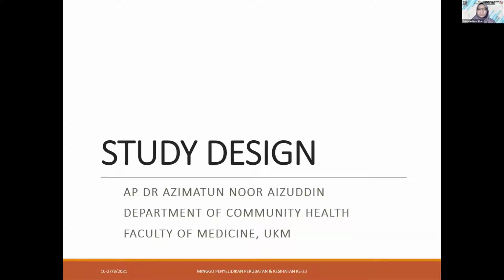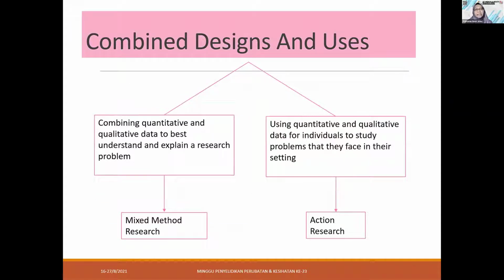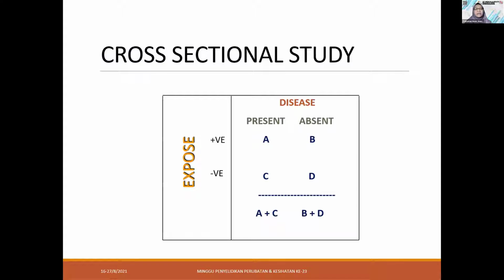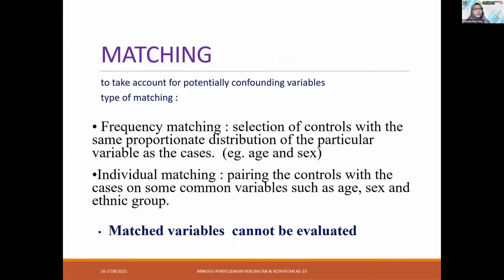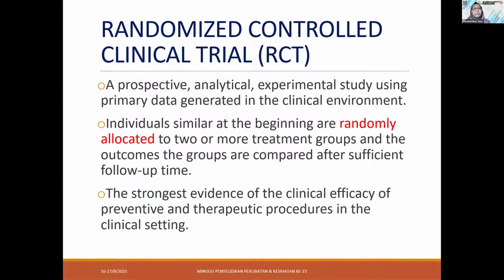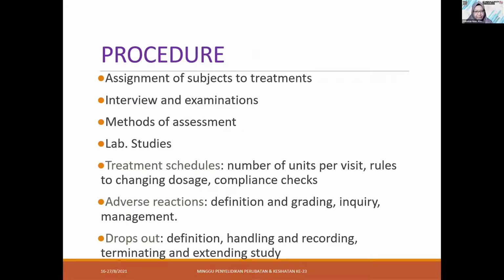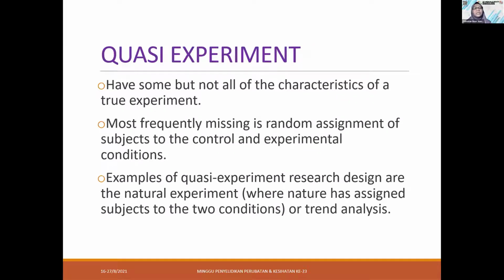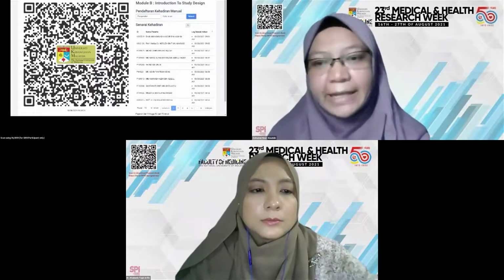Dr Azimatun - Study Designs